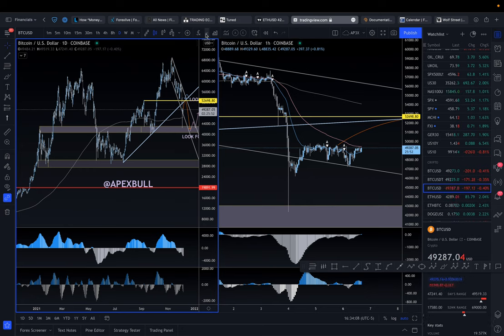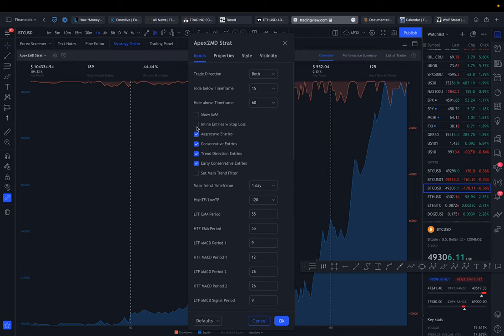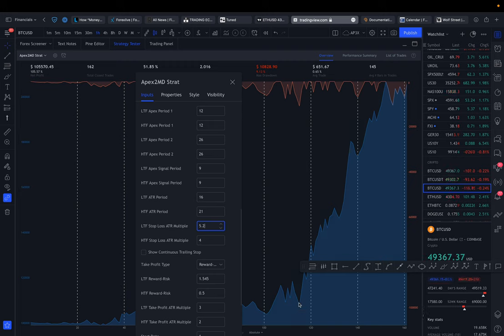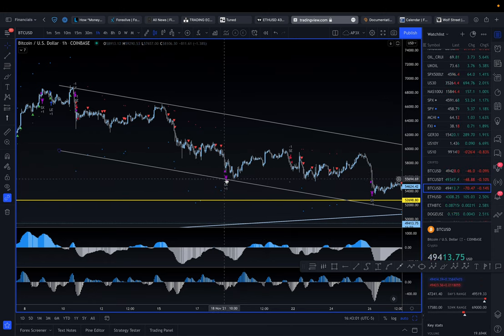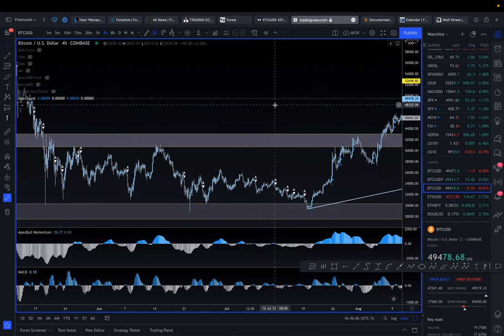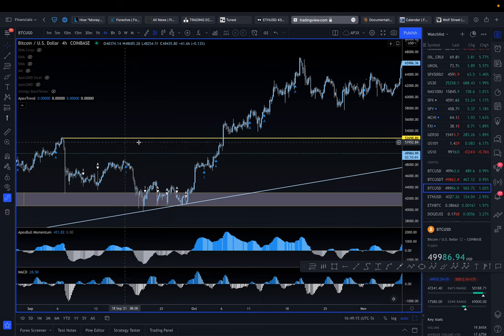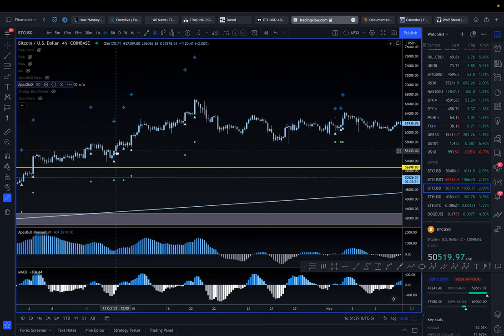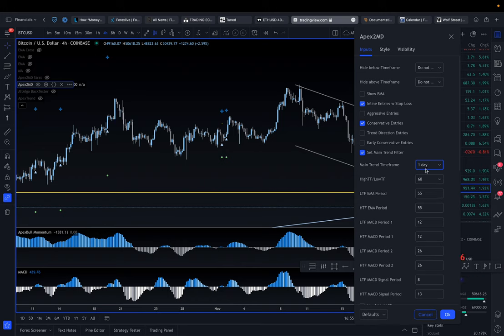ALGO SETUP AND BRIEF SUMMARY